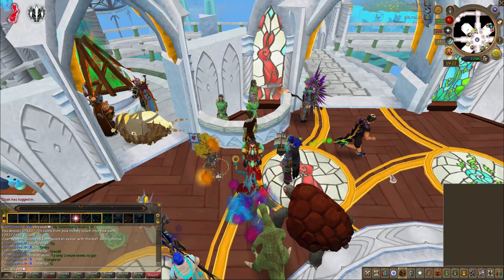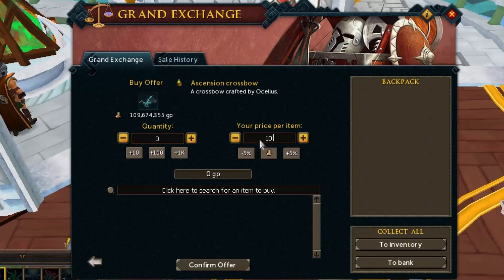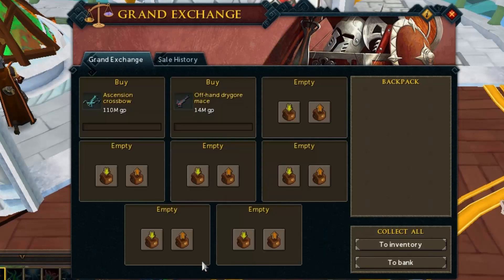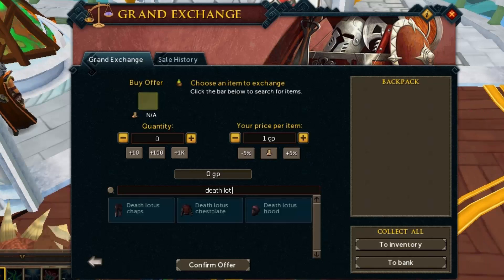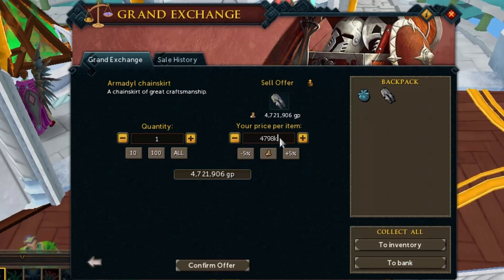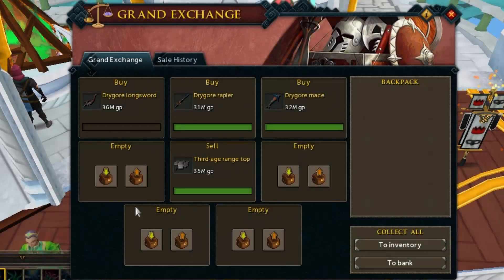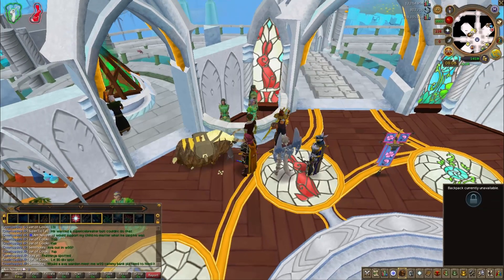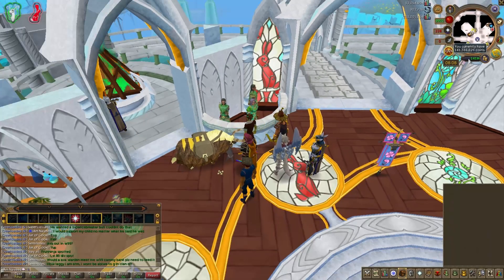Runescape Episodes: Ep.14 Flipping 5M into 1B Guide - iAm Naveed Runescape 2016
Today I show you the Fourteenth Runescape episode for my series called "Flipping 5M into 1B". In a basic nutshell this series involves me only using 5M and transforming it into 1B just by flipping.

Friends Chat I used: flipchat1 and 90weaps pc